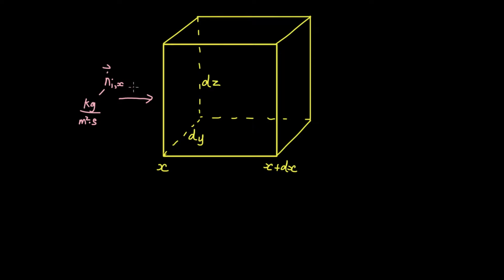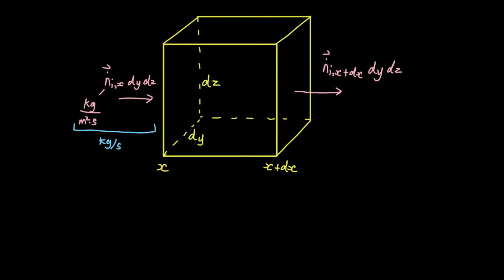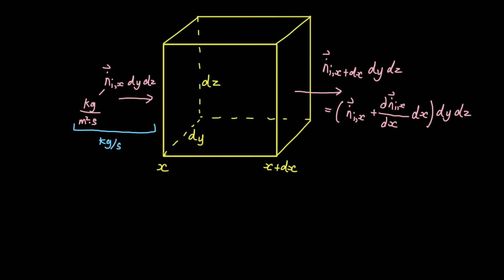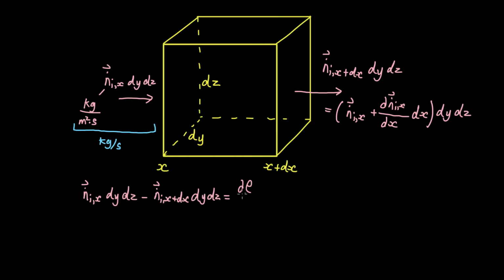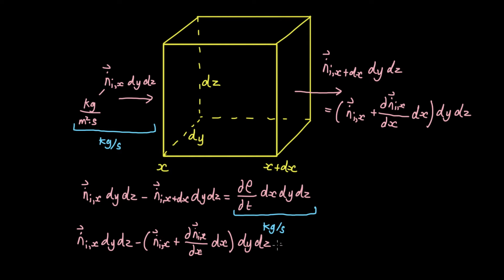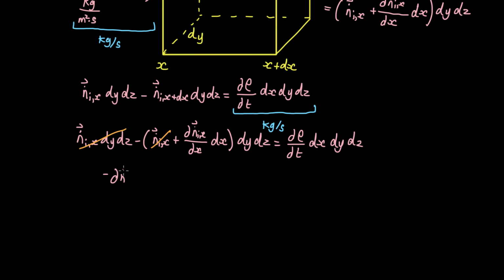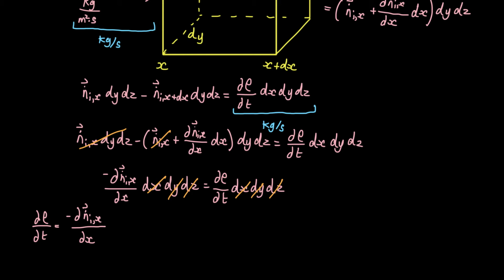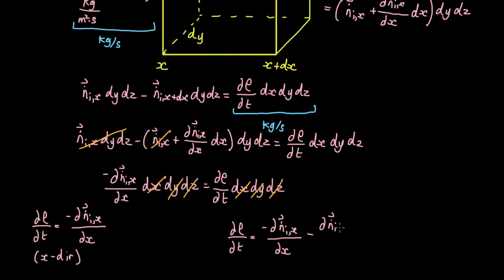Conservation of species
A short tutorial showing how the gradient of concentration inside a volume is linked to the rate of change of density inside.
Part of the Mass Transfer course held at Kyushu University in the Spring of 2016.